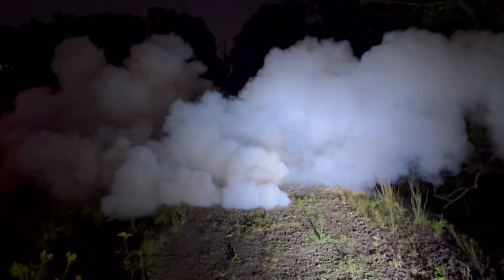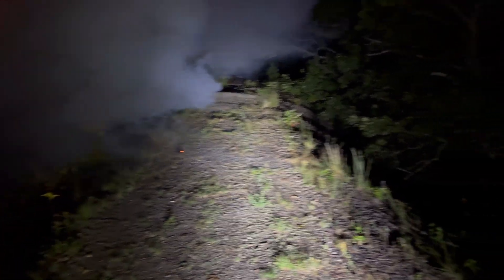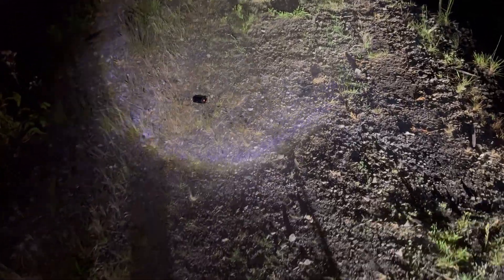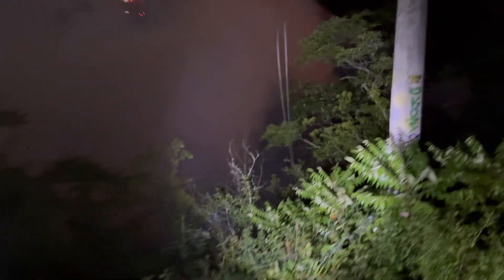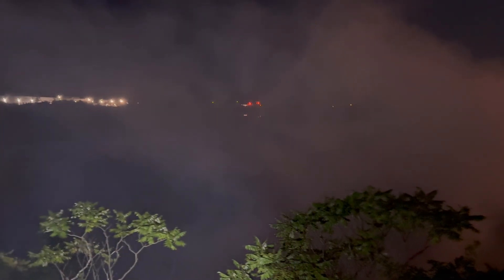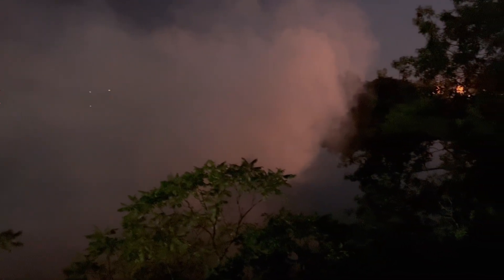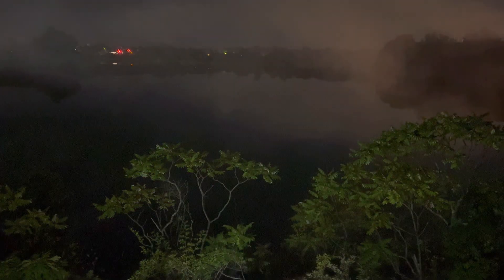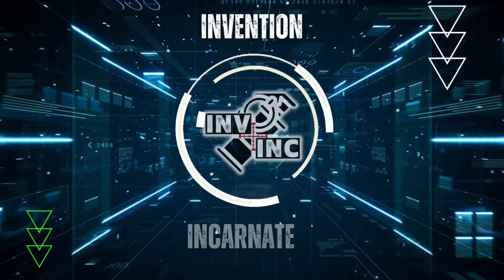The Jet'Nade Smoke Device-- This Thing Has Scary-Fast Smoke Dispersal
COMPOSITE SMOKE FORMULATION
% by weight unless otherwise noted

-Ammonium Perchlorate, 200 micron NH4CIO4 31.00% oxidizer
-Zinc Oxide, powder ZnO 18.00% smoke colorant
-Dechlorane or C10C|12
 Hexachloroethane C2Cle 13.00% smoke
-Ammonium Chloride NH,CI 11.00% smoke
-PBAN polymer PBAN 10.00% fuel / binder
-**2-Ethylhexyl Acrylate ЕНА 5.00% plasticizer
-Sodium Bicarbonate (baking soda) NaHCO3 4.00% stabilizer / COz
-**DER-331 or Shell 828 Epoxy Epoxide 3.00% curative
Sulfur S 2.00% combustion
**Versamid 140 Polyamide 2.00% cure accelerator
Ferric Oxide (red iron oxide) Fe203 1.00% catalyst

**NOTE: The Three Double-Starred (**) ingredients can be replaced with a simpler 2-Part Epoxy. I, personally,  use West System "105 EPOXY RESIN" with "205 FAST HARDENER" because I use it for woodworking. But any 2 part epoxy will work better than curing it at 160 degrees F for 9 hours (wtf). Be advised the P-BAN slows the cure rate down significantly. My mixtures take 3-5 days or so to cure.

Total 100.0%
Solids loadings
80.00%
Cure temperature
140-160° F
Hours to cure @ 160° F
8 to 9 (tackless) approximately
Burn rate - 85 grams, solid 29 seconds (using C10C|12 and NaHCOs)
85 grams cured in 2" ID x 2 1/4" long paper casing - open top:

Credit: This Formula Was published by Gary Purrington, Firefox in 1997. A link to their kit is available on my site. (yes, their website is very "old school" like I think its written manually in html

Adding plastic and rubber resins in smoke compositions has the advantages of increasing moisture-resistance, and subsequently extending shelf life dramatically.

00:00 Intro
00:28 Trigonal Core
01:14 Demo
02:00 Observing Smoke Behavior
03:30 5 min later
04:03 Outro